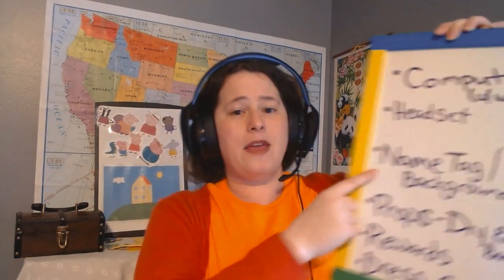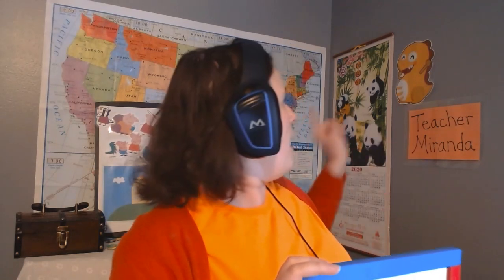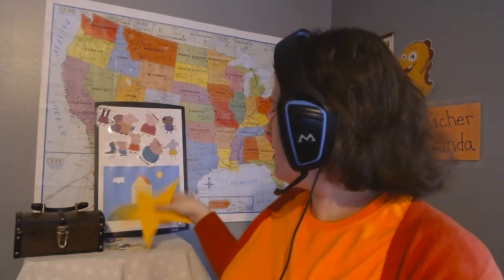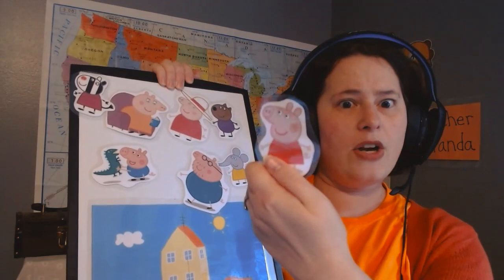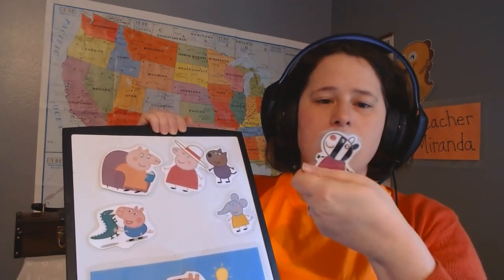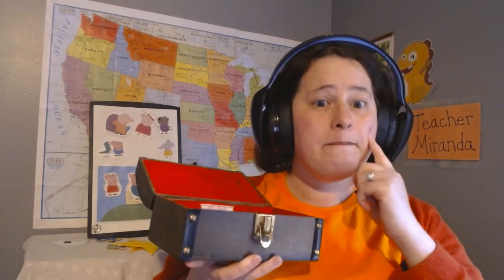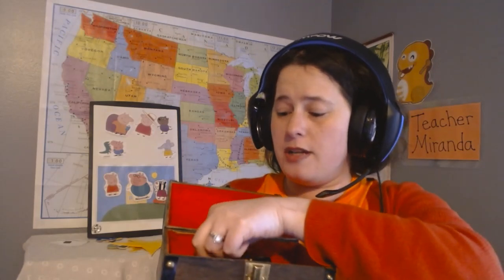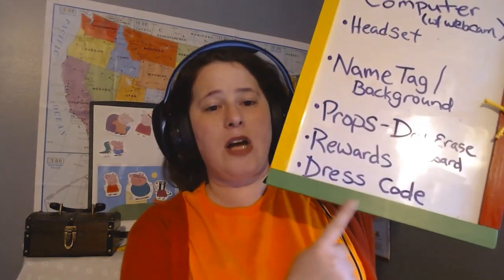VipKid... BUDGET FRIENDLY items to buy when first starting out.